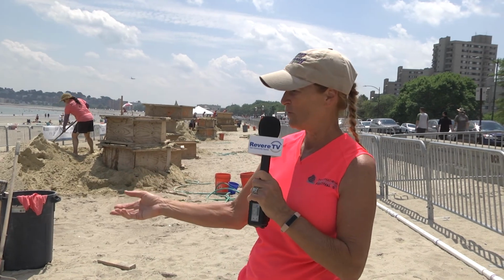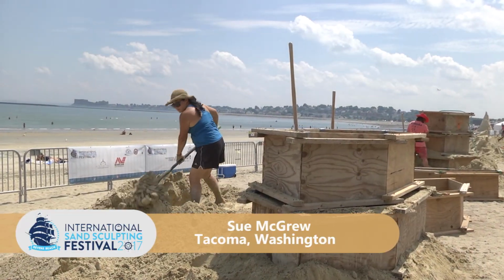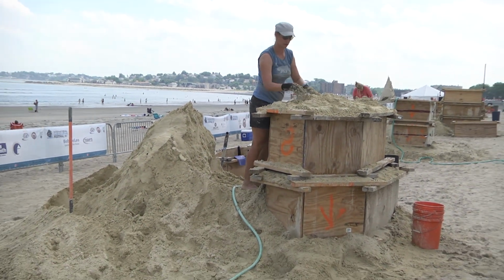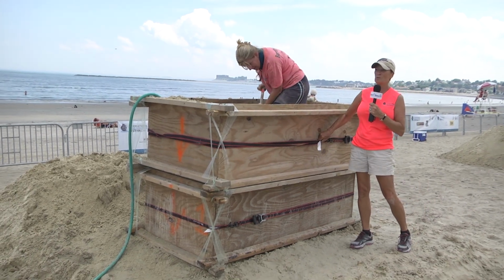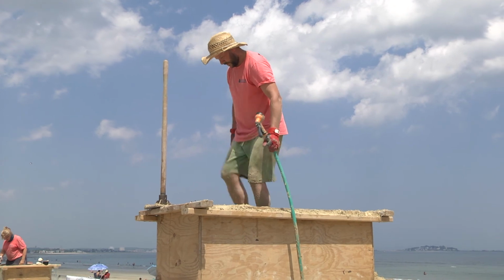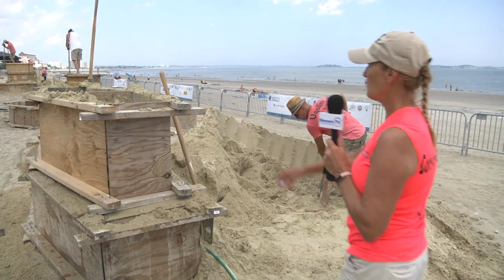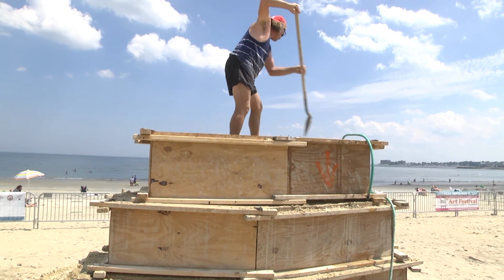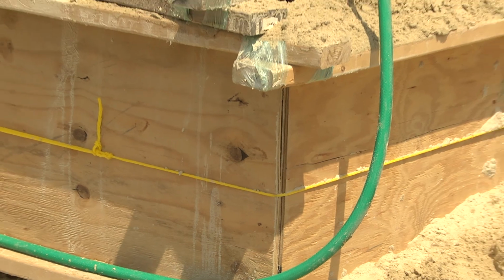Day 1 walk through of plots 1-10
Meredith Corson-Doubleday takes you through day one of plots 1-10 at the 2017 Revere Beach International Sand Sculpting Festival.